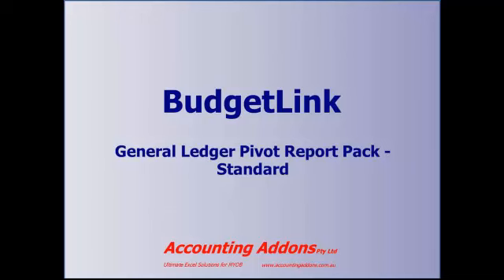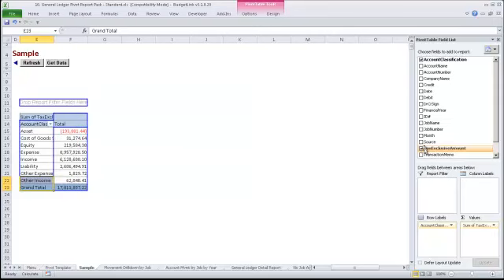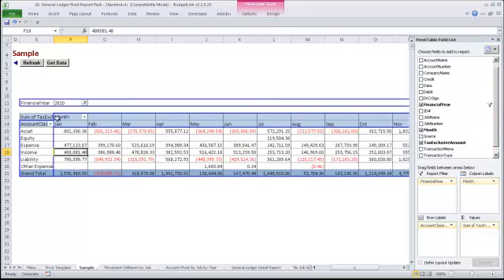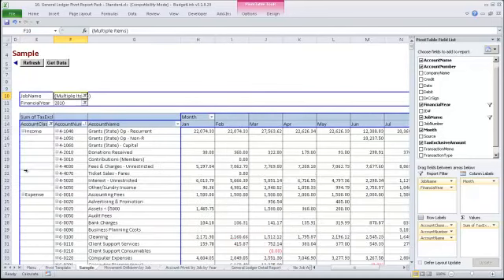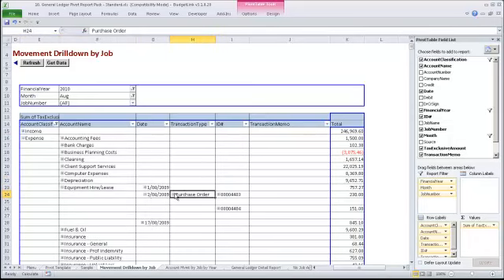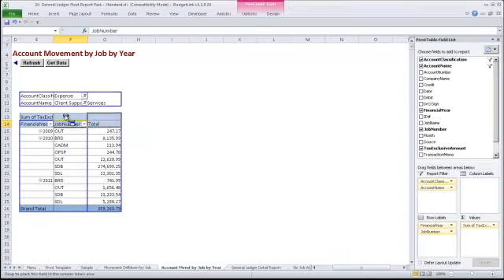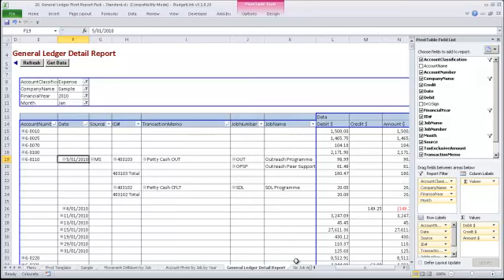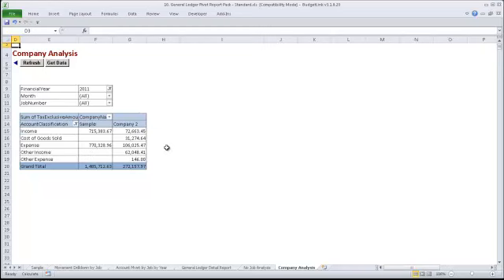Create Powerful General Ledger Excel PivotTables with Live MYOB Data - BudgetLink for MYOB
See how you can use BudgetLink to quickly and easily see your MYOB data in many different configurations giving you remarkable analysing power.